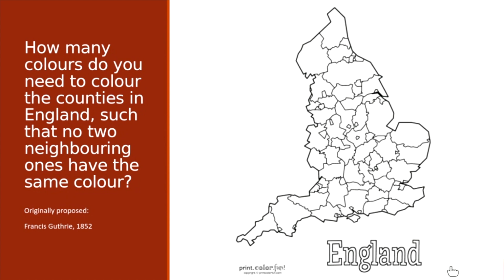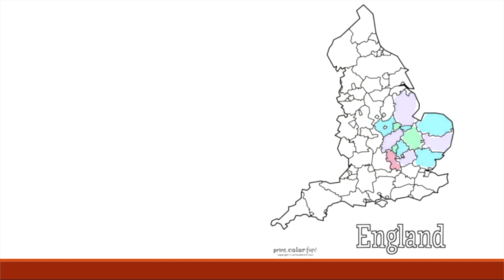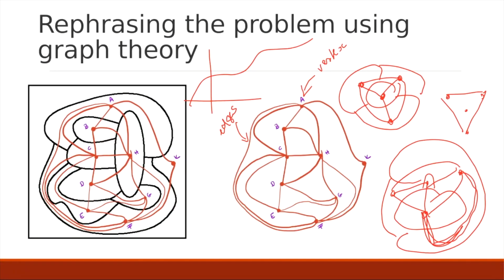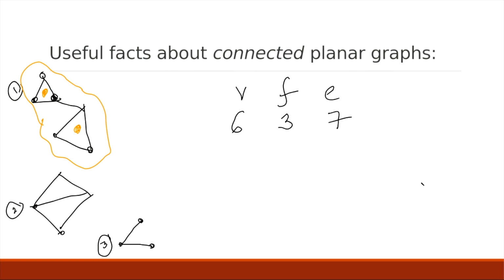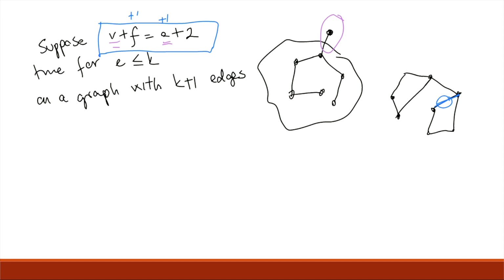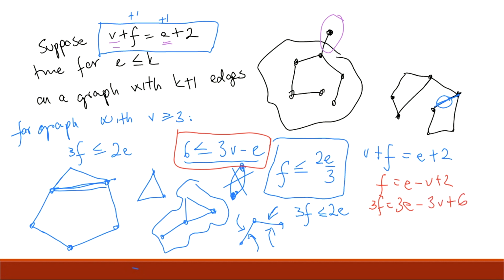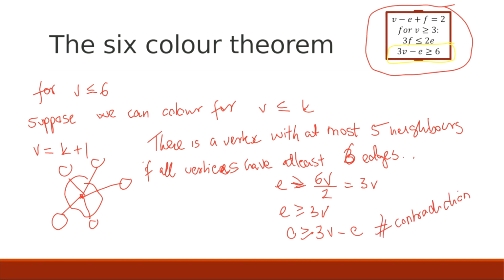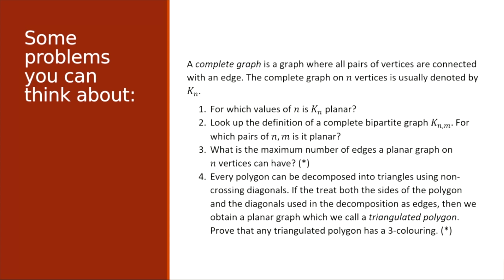UKMT Mathematics Webinar: Graph Theory by Eszter Backhausz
You can purchase 'Topics in Combinatorics' from our UKMT Amazon store

'Graph Theory' is led by Eszter Backhausz, who is a Maths Teacher at Latymer Upper School. This is aimed at Year 10 students+ (England and Wales), S3+ (Scotland) and Year 11+ (NI) and higher.